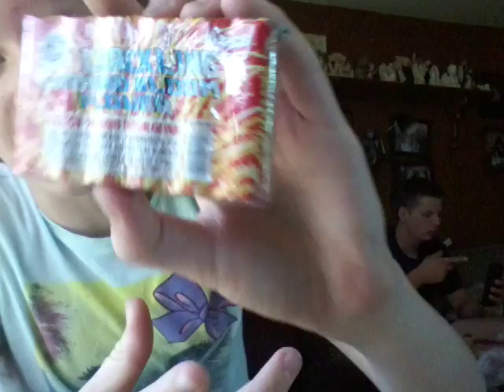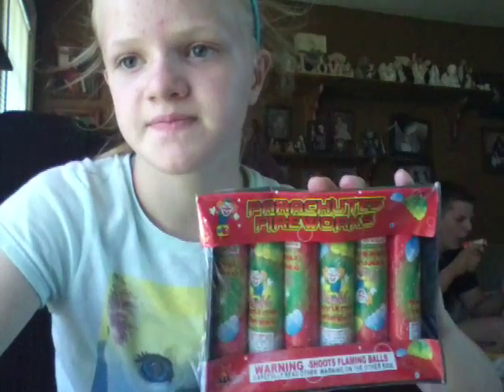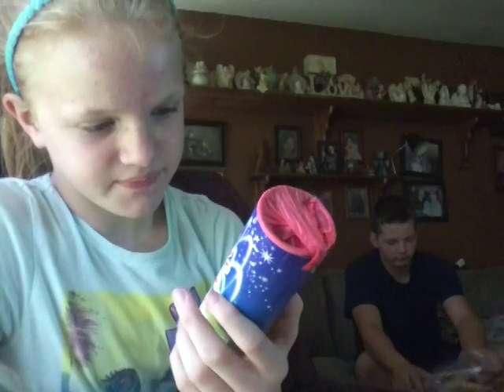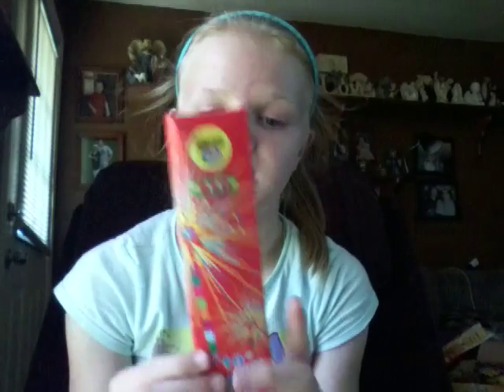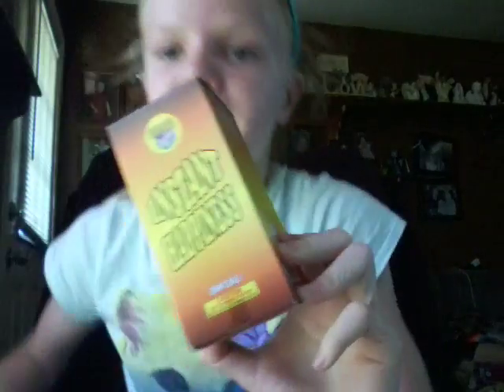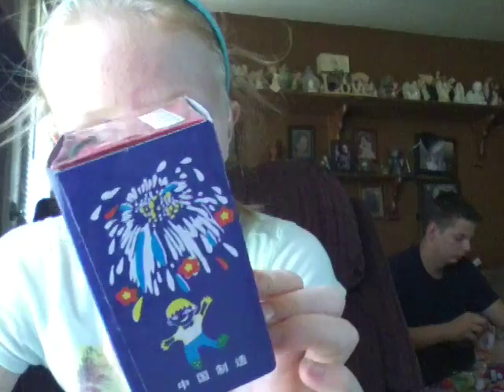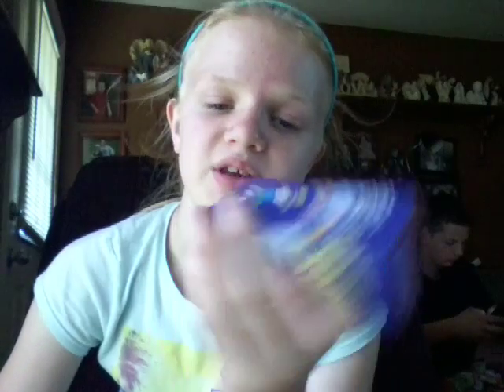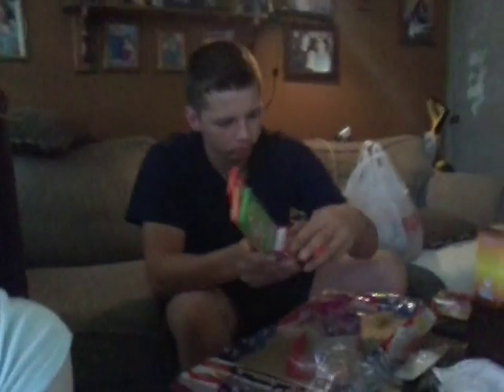Gigantic fireworks package!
Today I show u guys all the fireworks I got in rock island,Illinois !

Package includes:snappers, sparklers, fountains, instant happiness, party poppers, fade flowers, parachute  fireworks, and more!

Music.ly:lovedoveabc